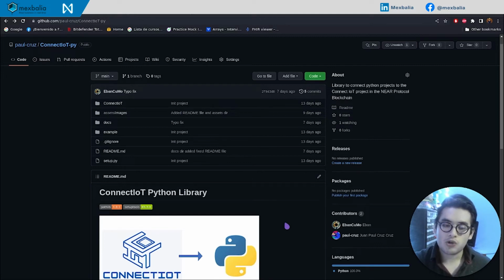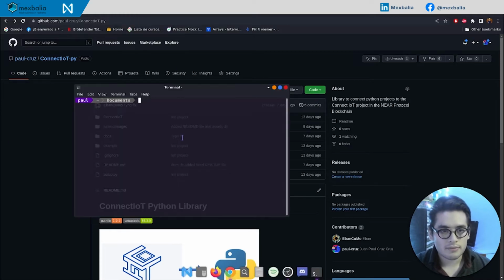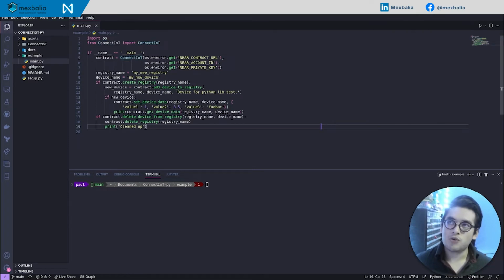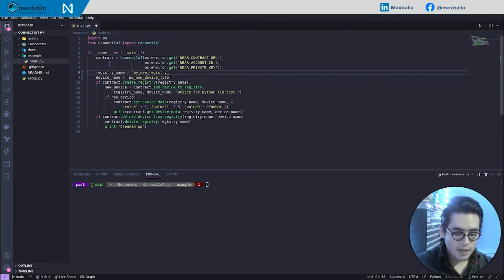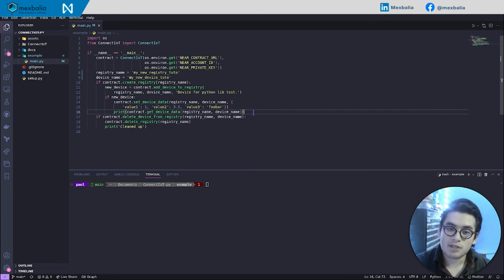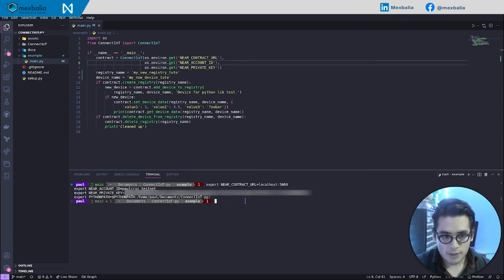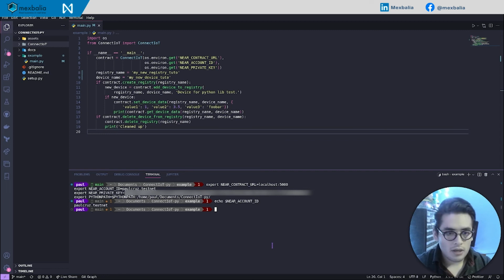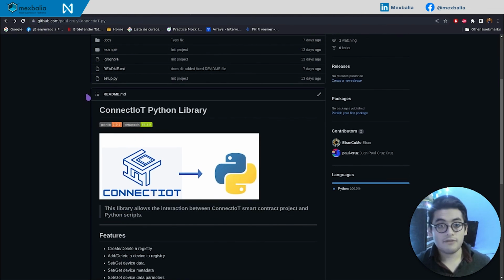Connect IoT- Python